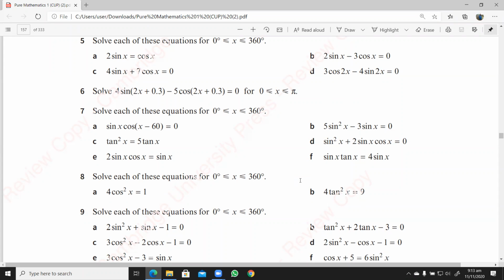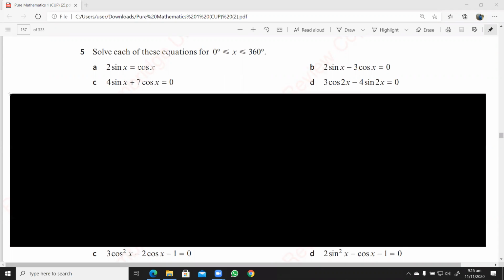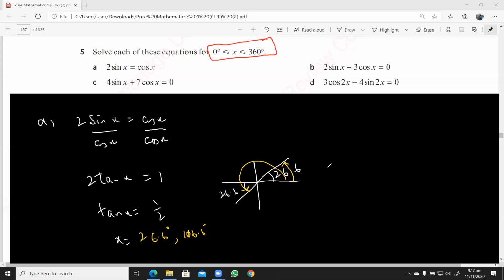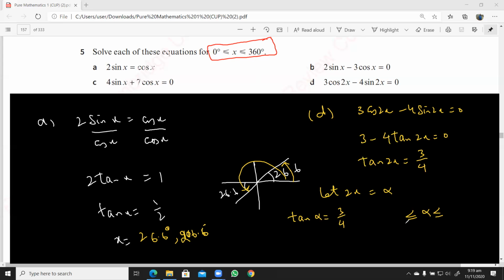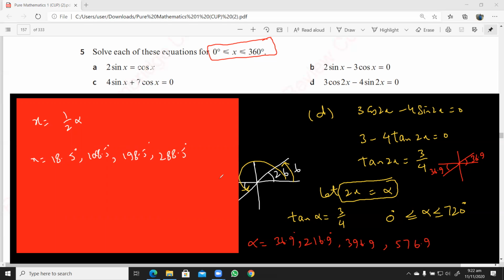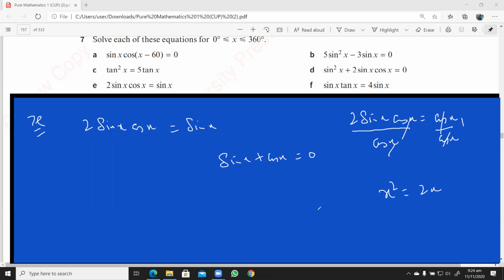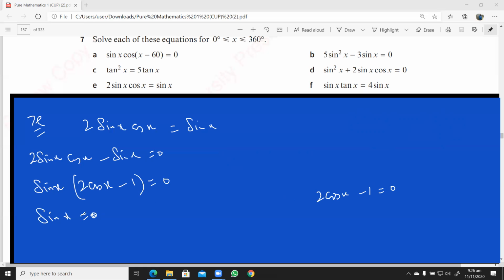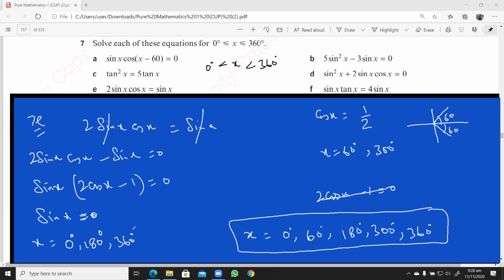Solving Trig Equations. A Level Maths P - 1, EX 5F, Questions 5, 6, 7, 8.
Solving the trig equations through Trig. Identities.